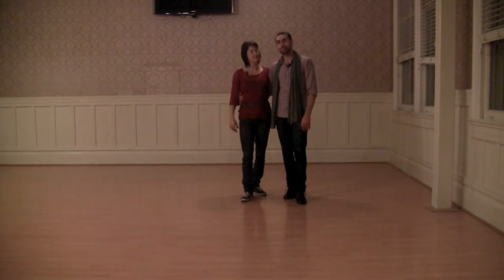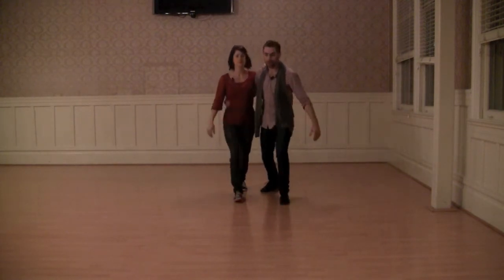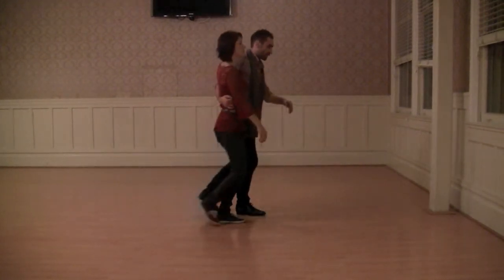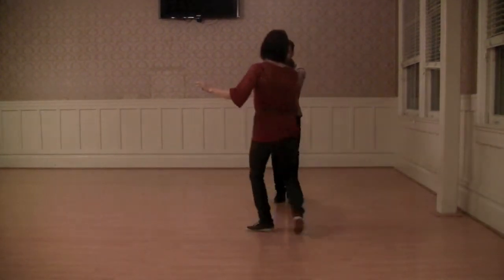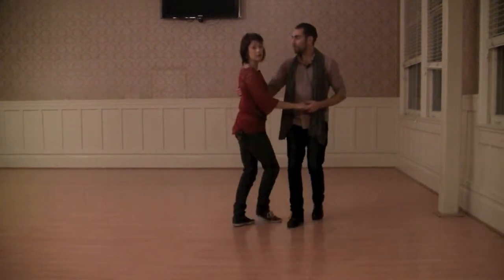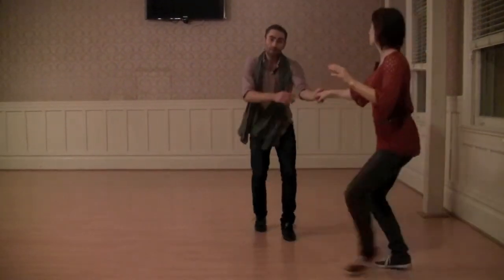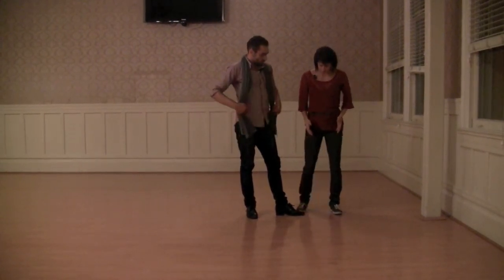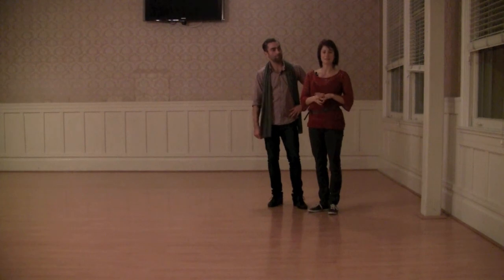September 2011 — Special Extensions — Week 5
Max and Annie review the mechanics and exercises from this week's Special Extensions class.

Instructors: Annie Trudeau and Max Pitruzzella